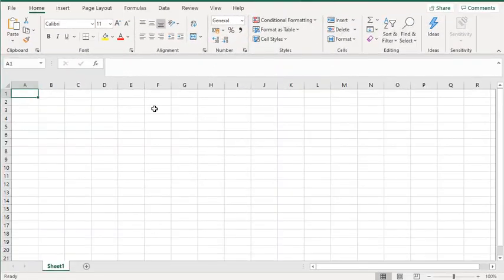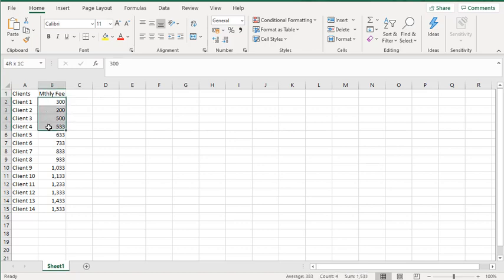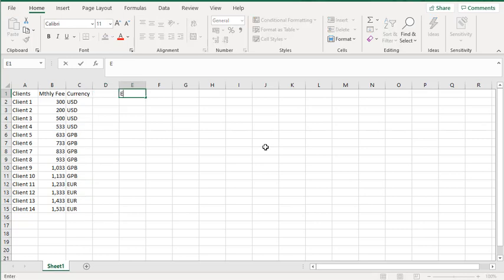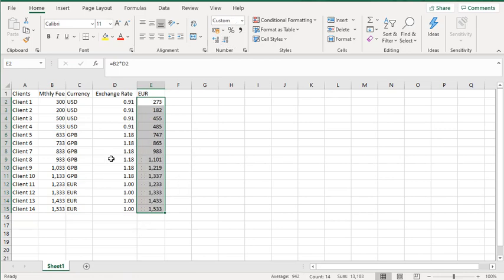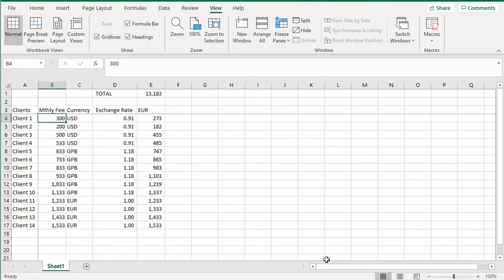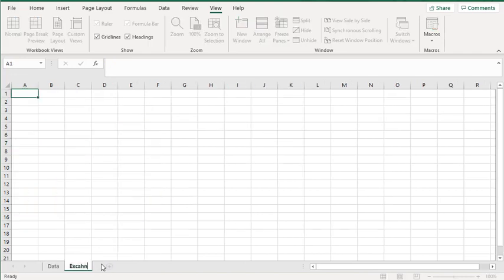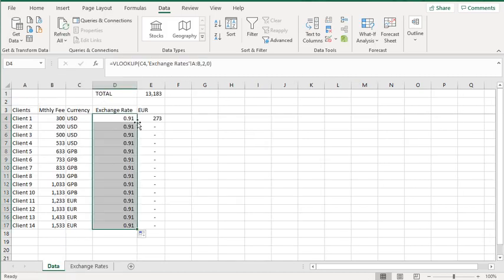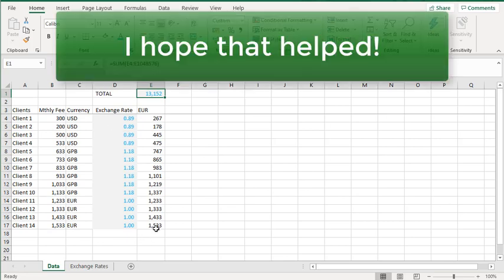How to create NEAT Excel spreadsheets - that other people can understand and use!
Create Excel spreadsheets that are easy to understand, maintain, and use.
Check back to find out how to download the Excel cheat sheet (I've not created it yet!).